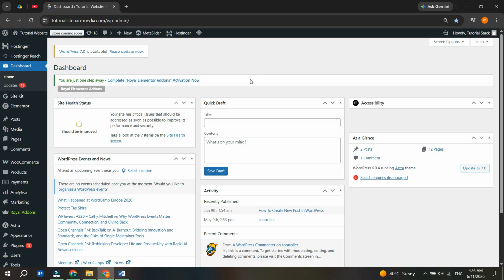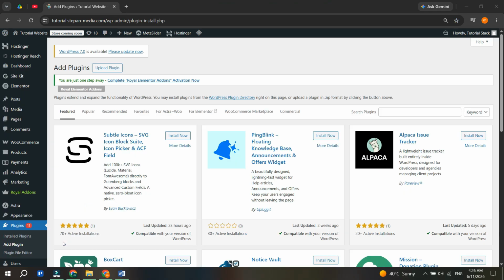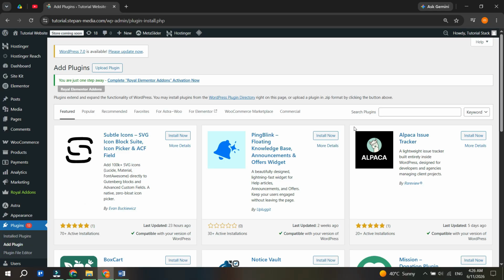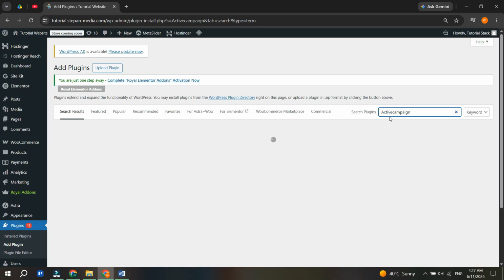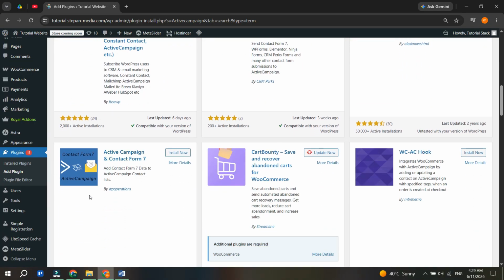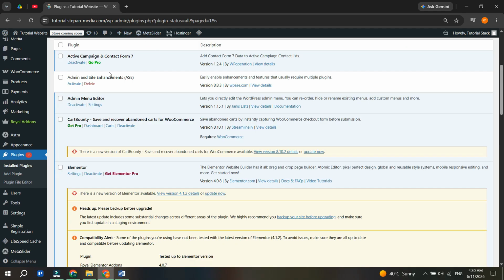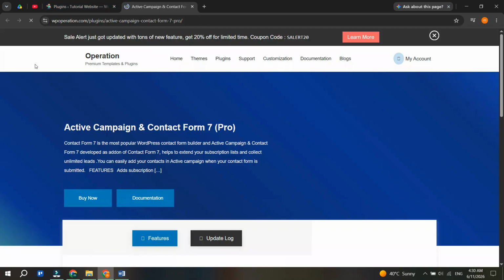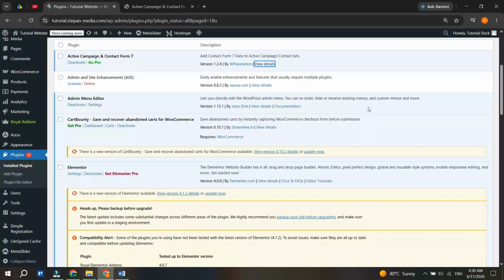How to Connect ActiveCampaign to WordPress (Step-by-Step)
How to Connect ActiveCampaign to WordPress | Integrate ActiveCampaign With WordPress

This ActiveCampaign WordPress integration tutorial shows how to connect email marketing tools to your website. You’ll learn how to add ActiveCampaign forms in WordPress, sync contacts, and place signup forms on pages. This guide covers ActiveCampaign plugin settings, WordPress email opt-in forms, automation setup, and lead capture options. Follow along to integrate ActiveCampaign with a WordPress site for newsletters, funnels, and customer follow-up.